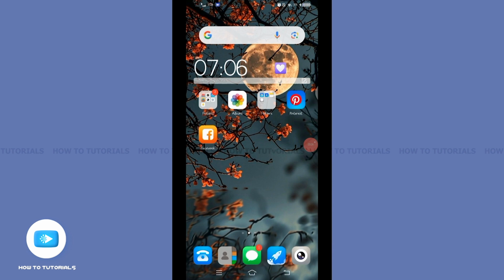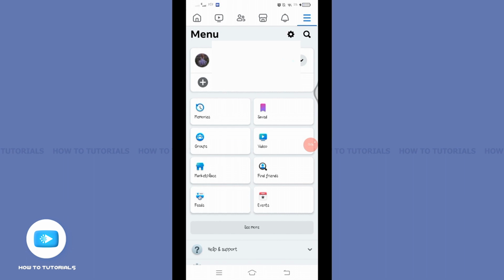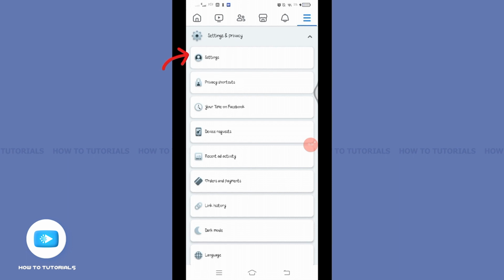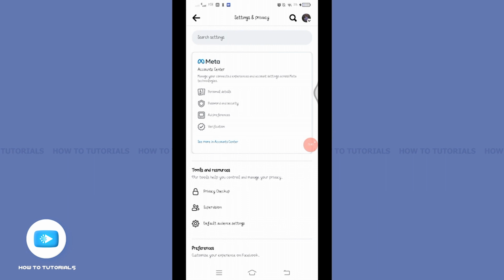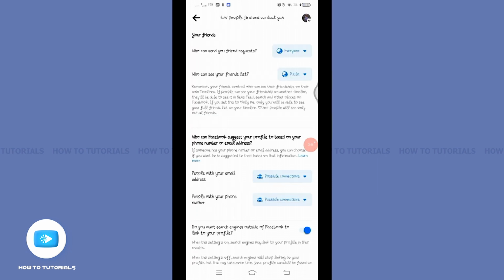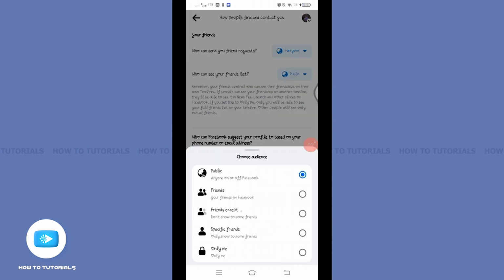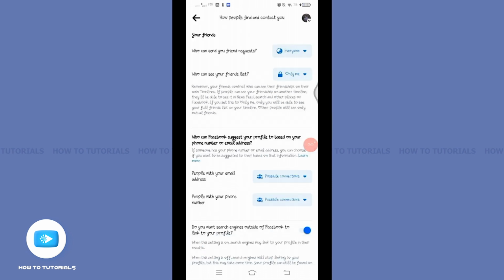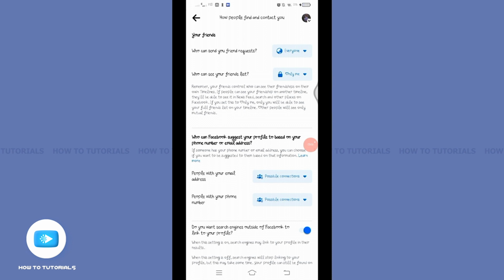How To Hide Friends List On Facebook App 2024 | Facebook App Privacy Settings Guide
"How To Hide Friends List On Facebook App 2024 | Facebook App Privacy Settings Guide" - A Video Guide by How To Tutorials.

Learn how to hide your friend list on Facebook with this detailed guide. It provides privacy settings that allow you to control who can see your friend list. This tutorial will walk you through the steps to adjust your settings, ensuring your friend list remains private. Follow these simple instructions to enhance your privacy on Facebook today.